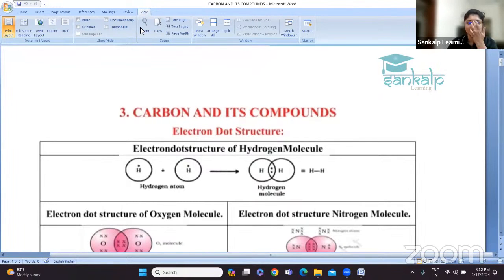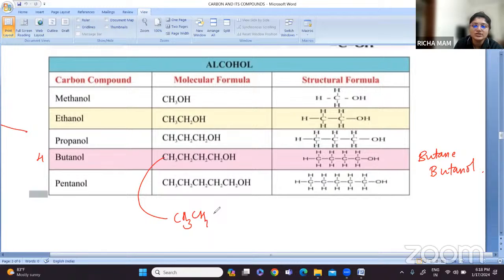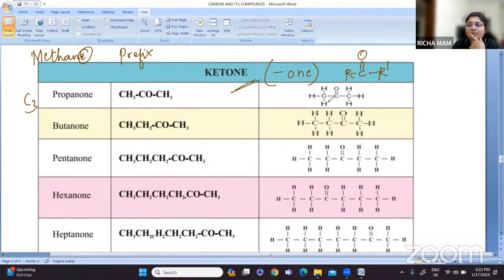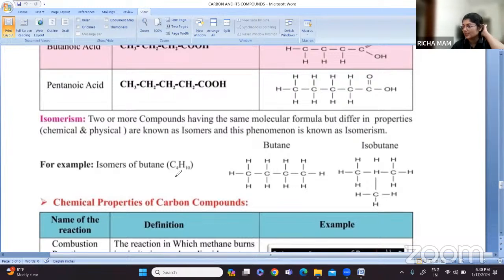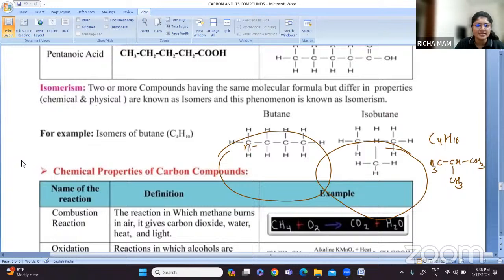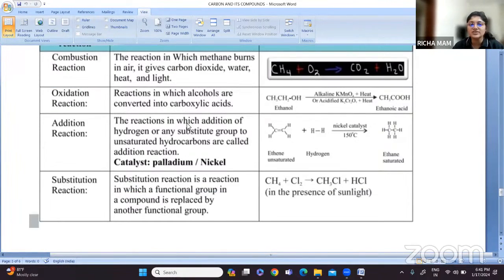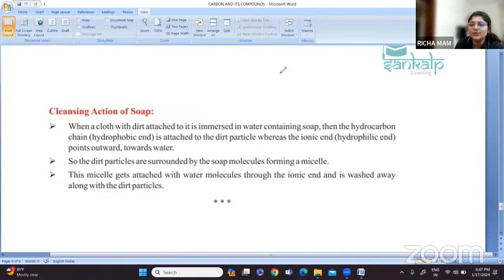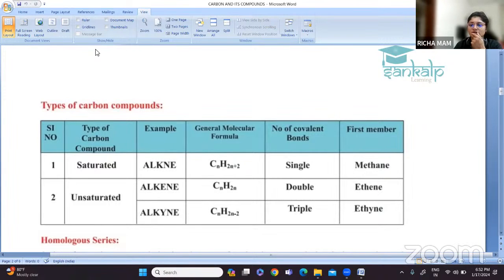Carbon and it's Compounds - Sankalp Tapas - Session 23